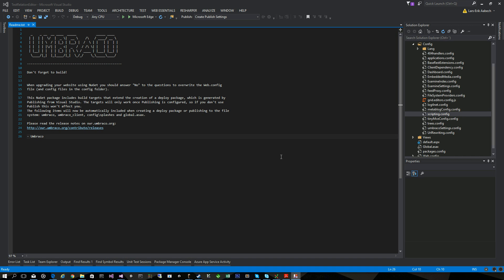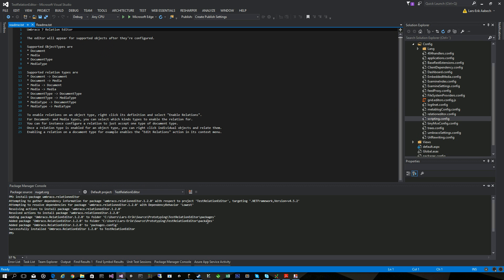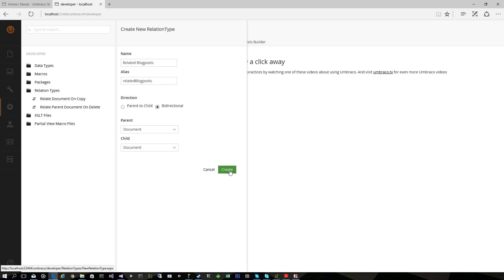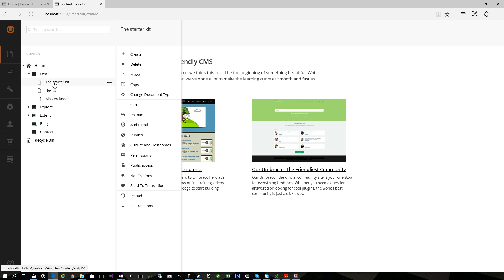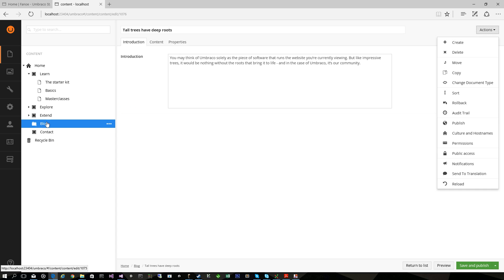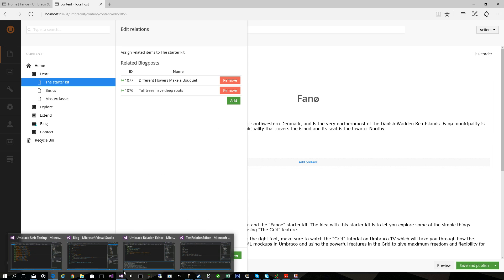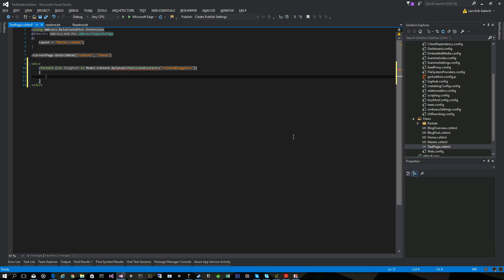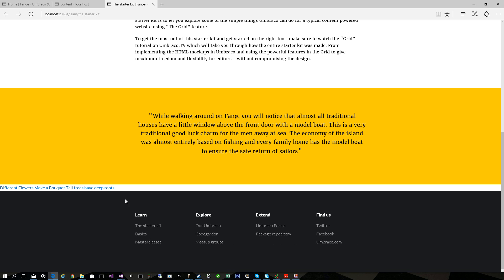Using Umbraco Relation Editor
This video demonstrates Umbraco Relation Editor from A-Z. We go through creating a relation, enabling it for document types, using binary relations and finally showing them in a view.